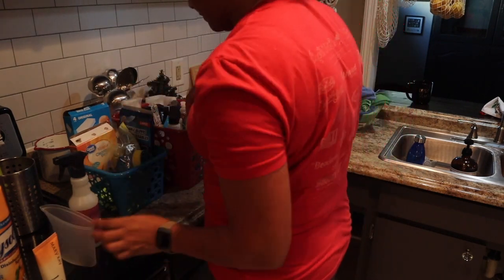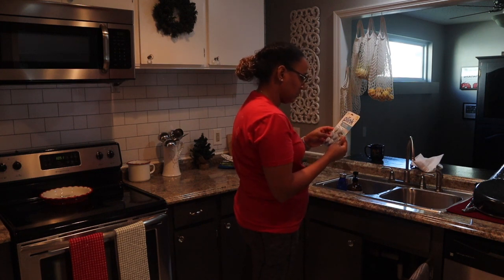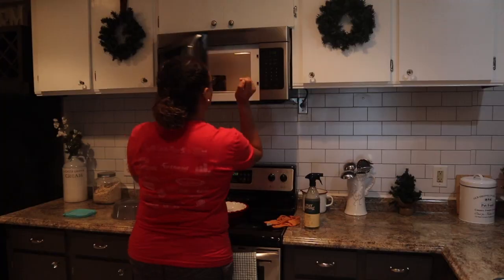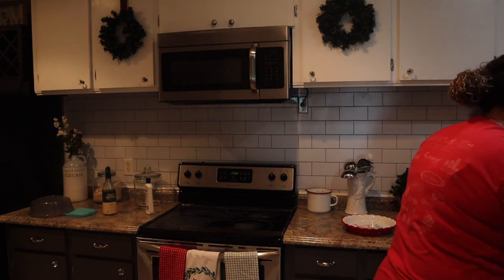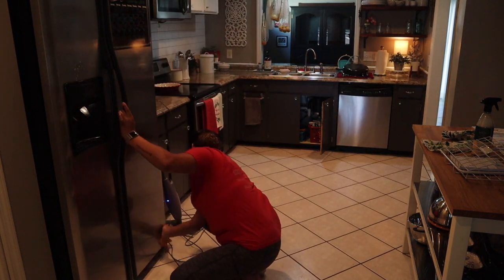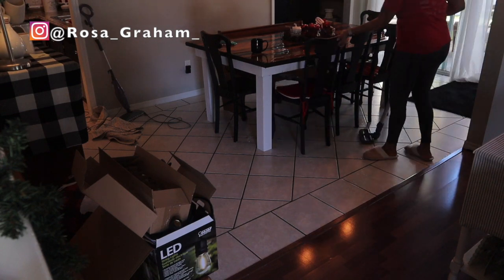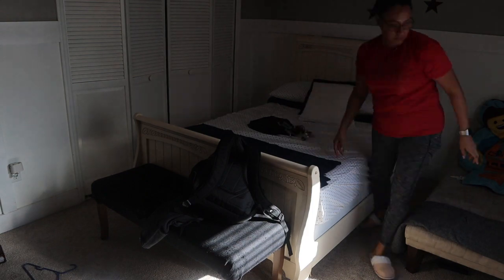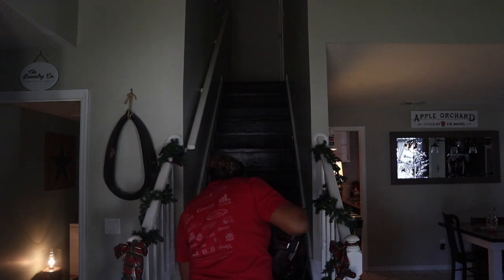Whole House Clean With Me / Extreme Cleaning/ Declutter & Organize / House Transformation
Today's video is a whole house clean with me. I hope you are able to get motivated and tackle a few areas in your home. I hope you enjoy. :)

-MICROFIBER CLEANING CLOTHS:
-Dyson V6 Cord-free Stick Vacuum Cleaner, White
-Dyson VR Filter Refiles
-Oil Diffuserhttps
-KISS Nails
-Spin Mop
-Magnetic Eyelashes
-Clear Makeup Organizer
-Red Purse Organizer
-LV Backpack

♥️ Camera Equipment I use:
-Canon EOS M50 Camera
-Sony – DSC -W830 20.1 Megapixel Digital Camera
-SunPak Tripod

♥️♥️ If you love make-up as much as I do... join me with Mary Kay  by EITHER purchasing your very own starter kit and receive your very own MK Goodies at 50% off OR email me for your very own e-catalog to see all of the awesome Mary Kay Products. Your starter kit comes with amazing full-size/demo products and tons or literature for your learning and growing.